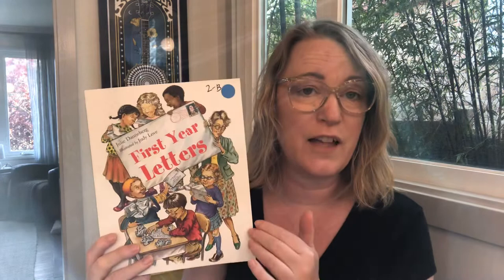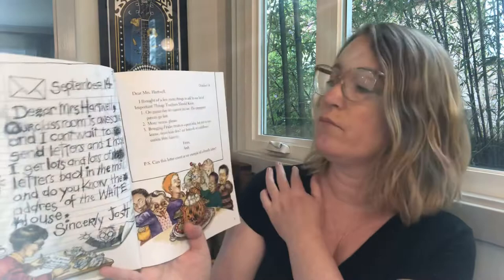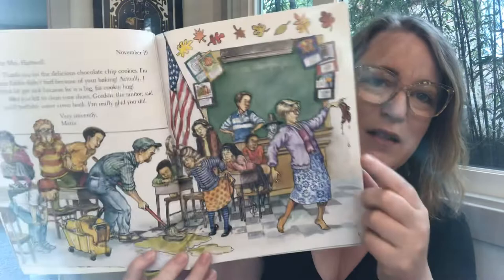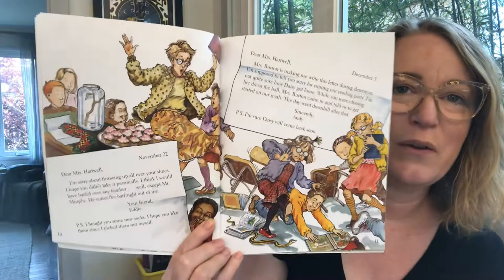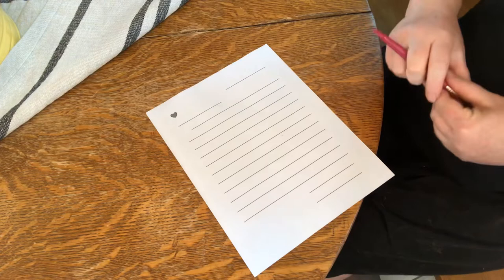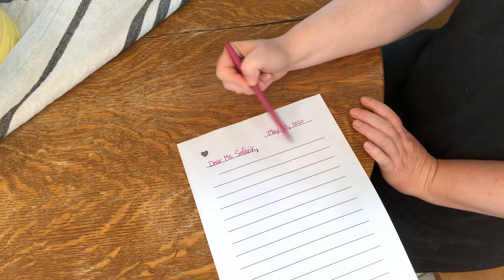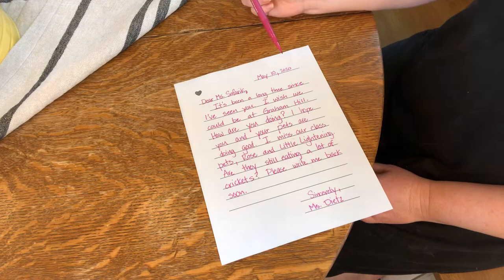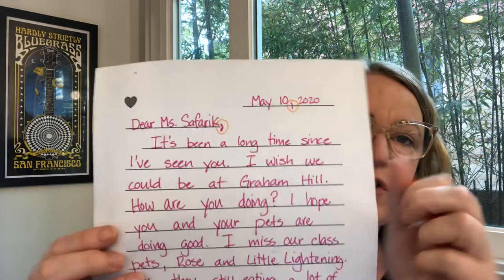Letter Writing : greeting with a comma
I can include a greeting with a comma when I write a letter.